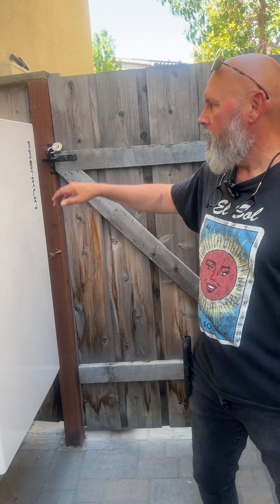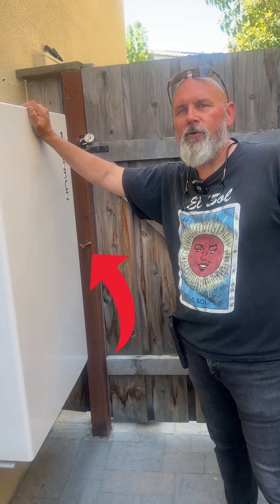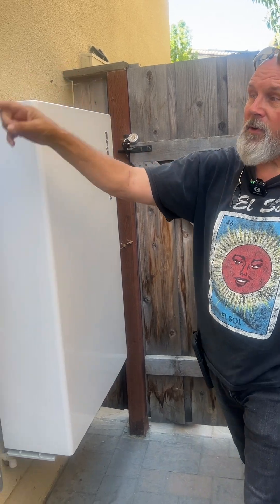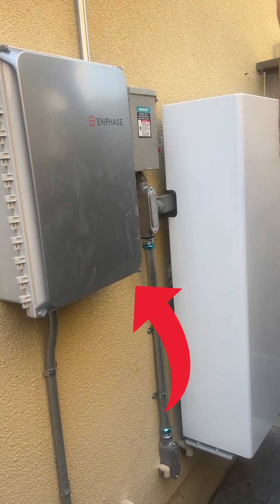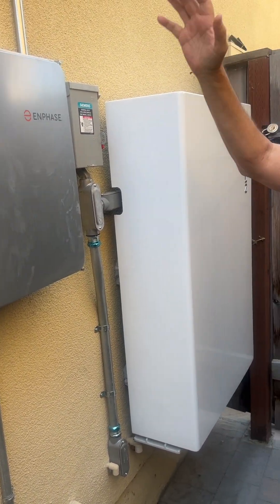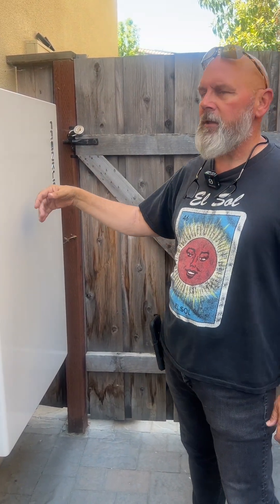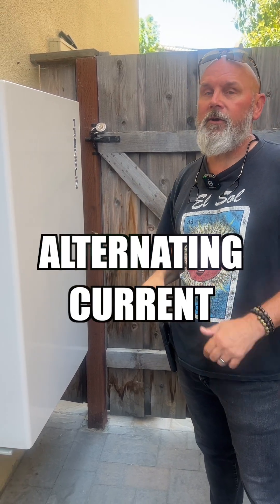Advantages of Franklin Battery and Enphase Monitoring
In this video, we break down the real-world advantages of pairing a Franklin battery with Enphase solar monitoring. Learn how this smart energy combo helps you take control of your home’s power, especially during outages and peak utility rates.

With intelligent load shedding, the Franklin battery automatically prioritizes your most critical appliances, ensuring longer backup times and maximum efficiency. Meanwhile, Enphase’s powerful monitoring tools give you full visibility into your energy production, usage, and battery performance — right from your phone.

If you're looking to protect your home from blackouts, lower your electric bill, and gain energy independence, this video is for you.